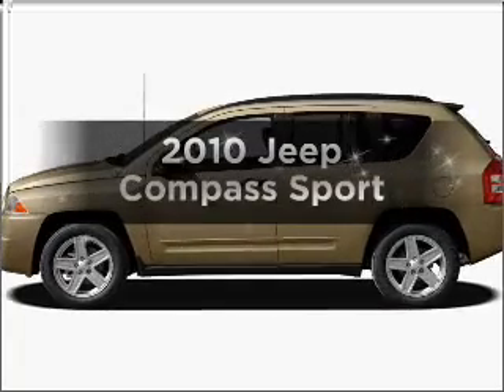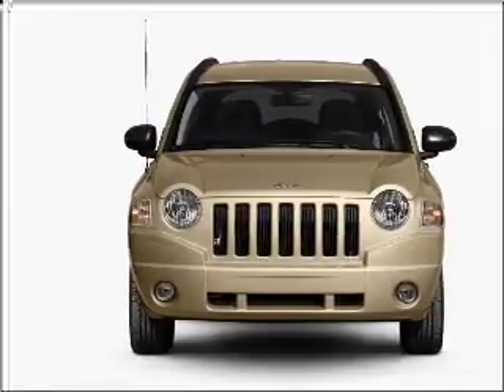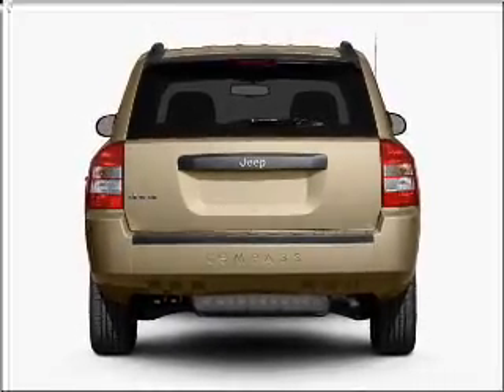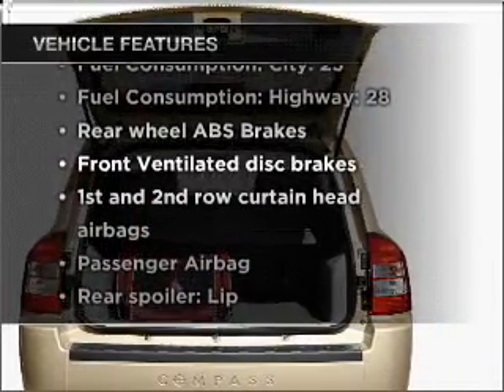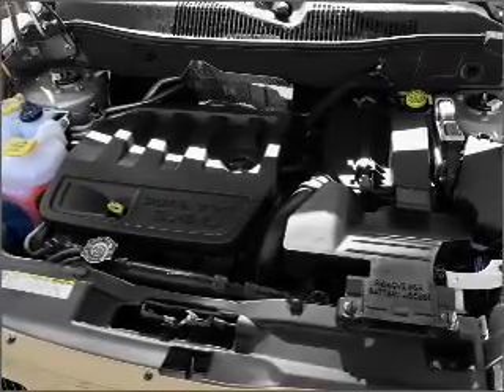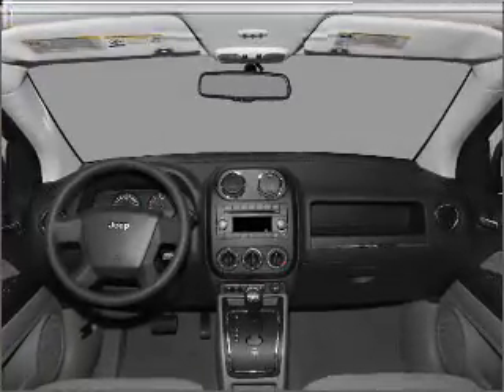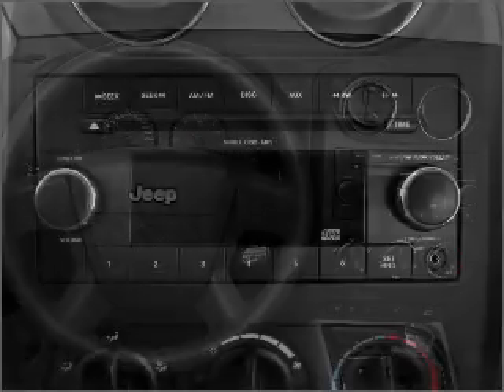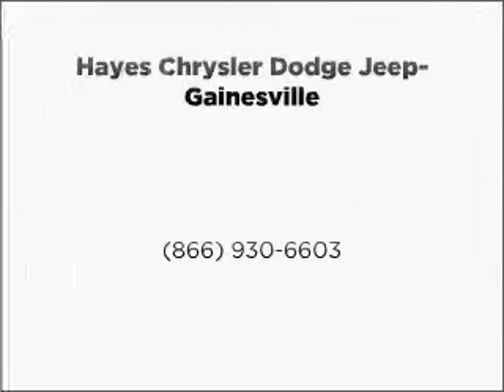2010 Jeep Compass - Gainesville GA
Year: 2010
Make: Jeep
Model: Compass
Trim: Sport
Engine: 2.4 liter inline 4 cylinder 16 valve
Transmission:
Color: Red
Mileage: 25489
Address:
3115 Frontage Rd